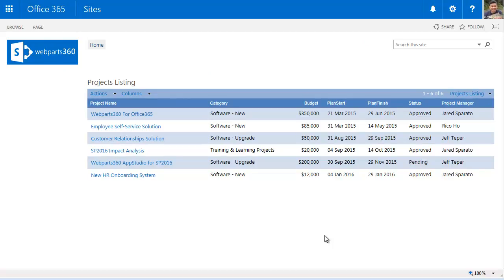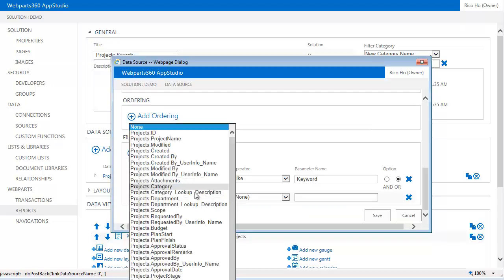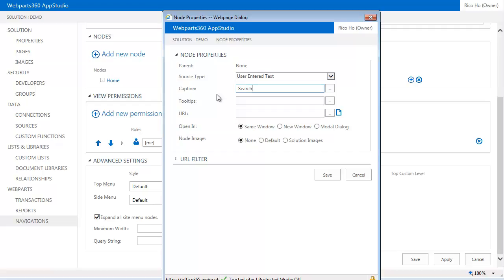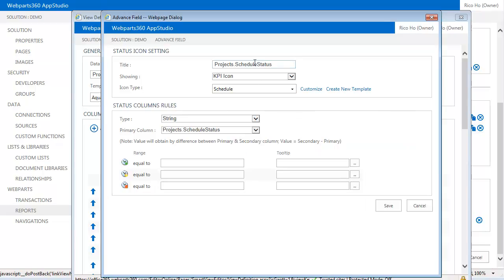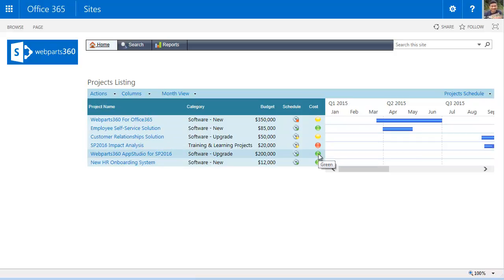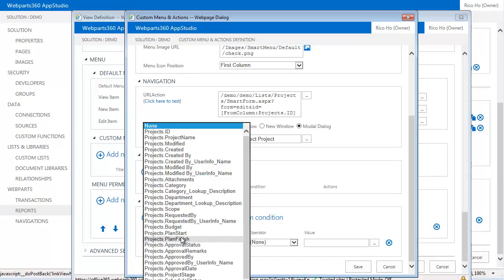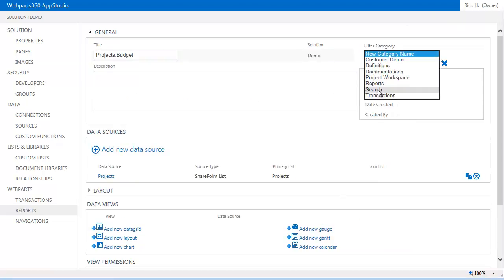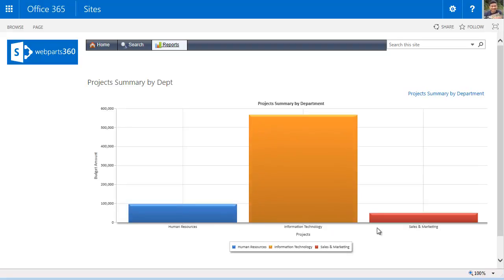Tutorial; Building reports with Webparts360 for Office365